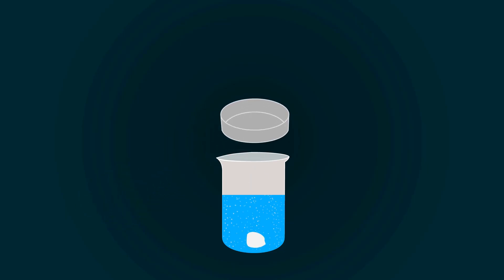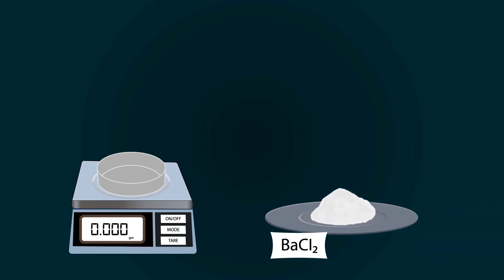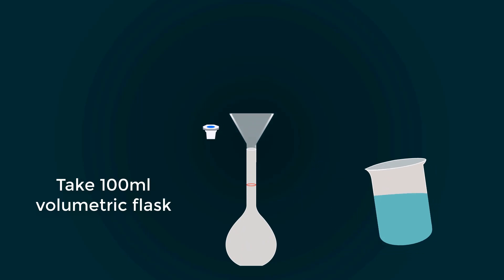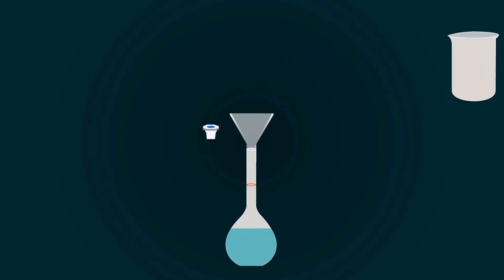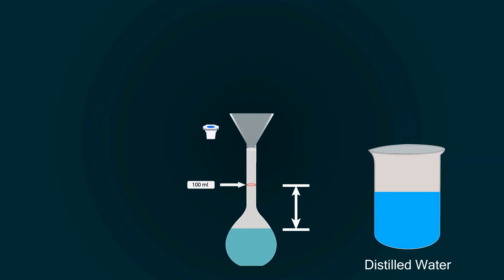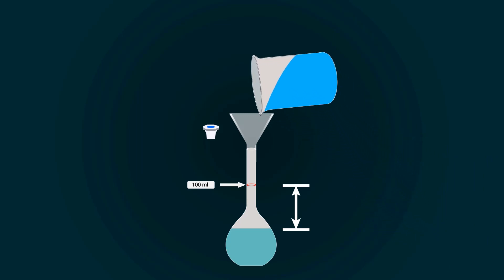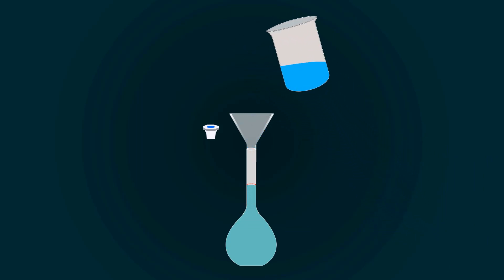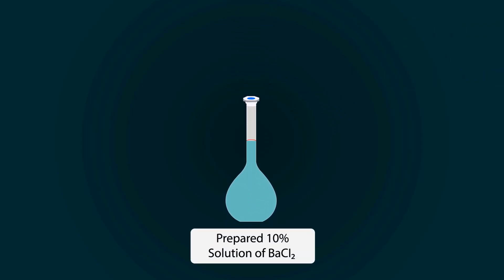how to make 10% BaCI2 solution | 10% barium chloride solution preparation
in this animated video, you will learn how to make 10% (percent) solution of barium chloride.
barium chloride solution preparation.
BaCI2 10 perecent
10 percent barium chloride
10% barium chloride
10% BaCI2 making